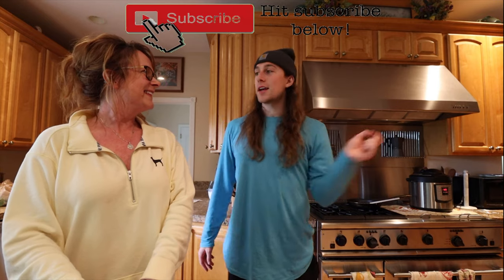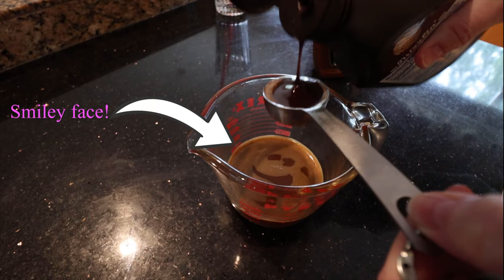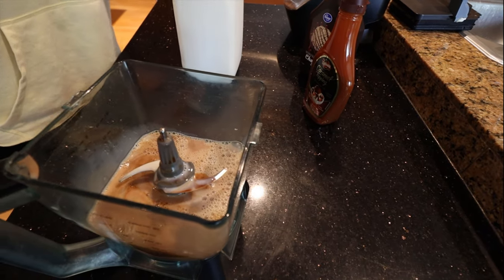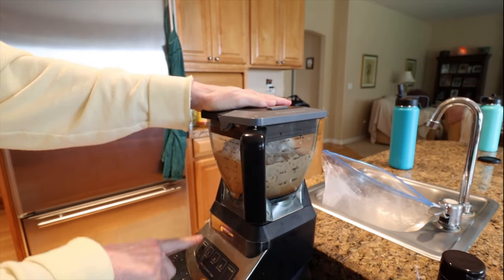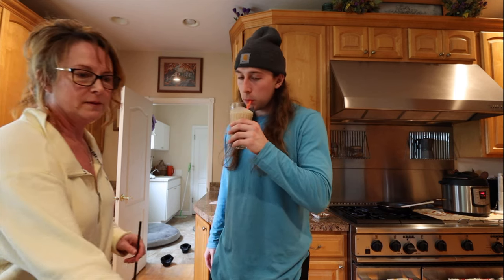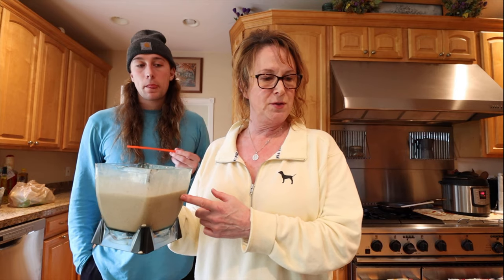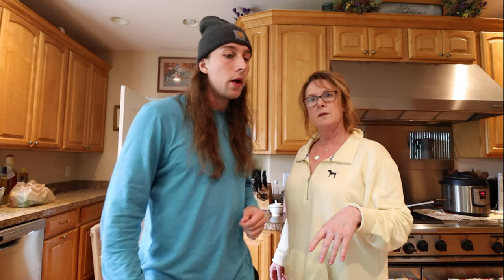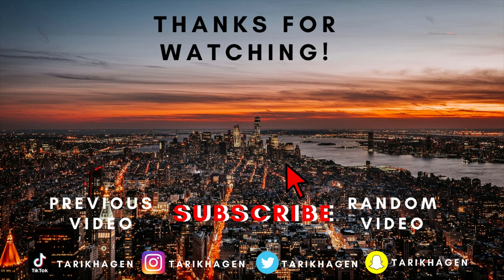Ep. 17 - Making Dutch Bros Caramelizer! *Coffee Milkshake*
We try to make my favorite caffeinated drink the Dutch Bros Caramelizer Freeze! We got pretty close...

Until next time, and remember to TREAT yourself! -TH